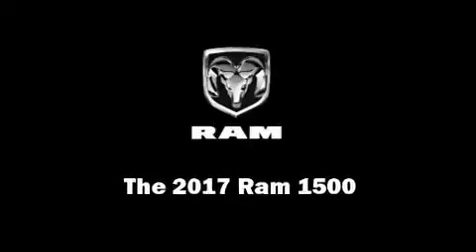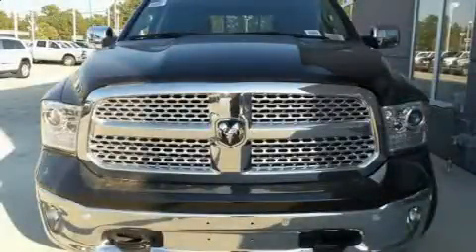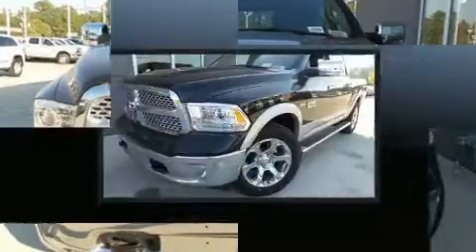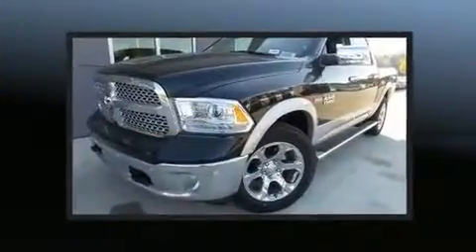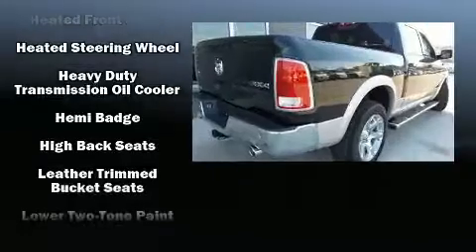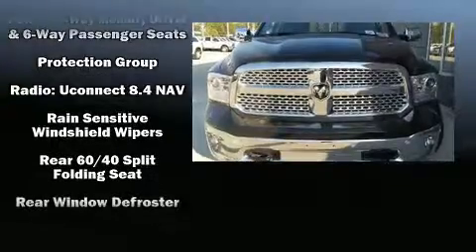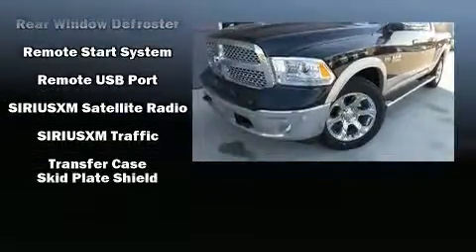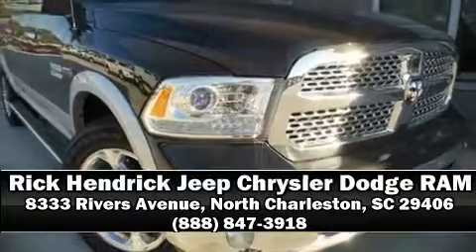2017 Ram 1500 Laramie in North Charleston, SC 29406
Sensibility and practicality define the 2017 Ram 1500 This 4 door, 5 passenger truck stands out among competitors in its class! Under the hood you'll find an 8 cylinder engine with more than 350 horsepower, providing a smooth and predictable driving experience. Well tuned suspension and stability control deliver a spirited, yet composed, ride and drive Top features include heated front seats, leather upholstery, voice activated navigation, a rear step bumper, tilt steering wheel, adjustable pedals, a trailer hitch, and power front seats. For drivers who enjoy the natural environment, a power moon roof allows an infusion of fresh air. Audio features include an AM/FM radio, and 10 speakers, providing excellent sound throughout the cabin. Passenger security is always assured thanks to various safety features, such as: head curtain airbags, front SIDE impact airbags, traction control, brake assist, ignition disabling, an emergency communication system, and 4 wheel disc brakes with ABS. You'll never lose visibility with rain sensing wipers, which activate automatically when the drops start to fall. You will have a pleasant shopping experience that is fun, informative, and never high pressured. Please don't hesitate to give us a call.